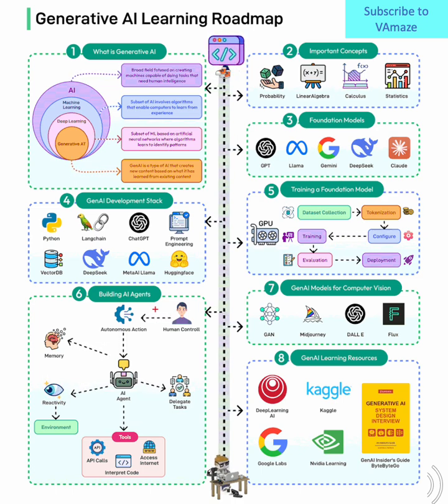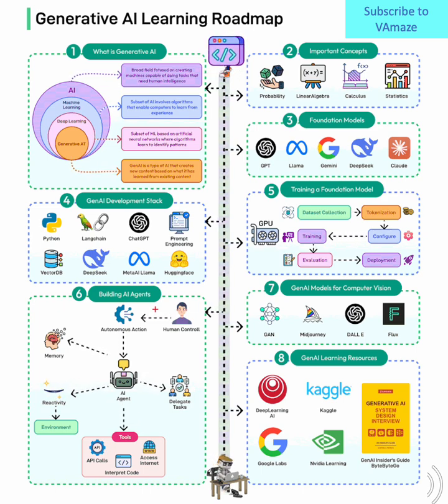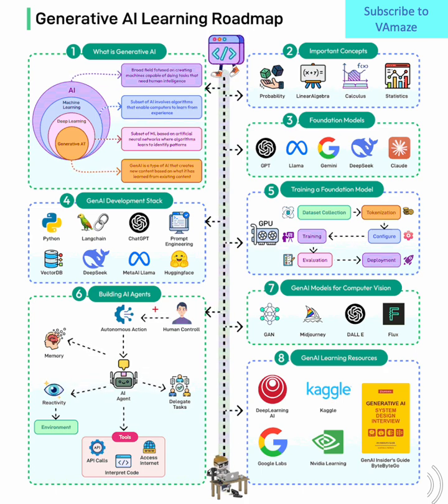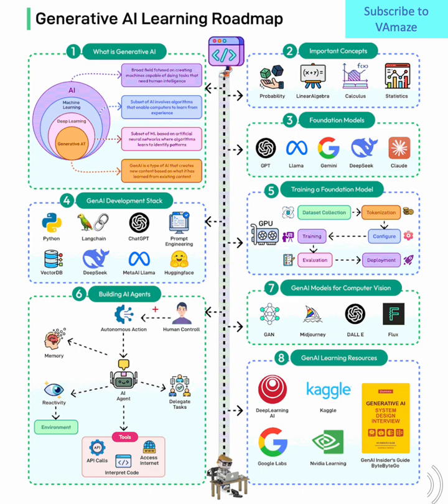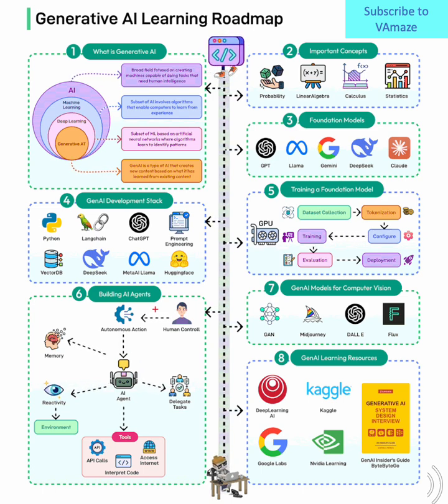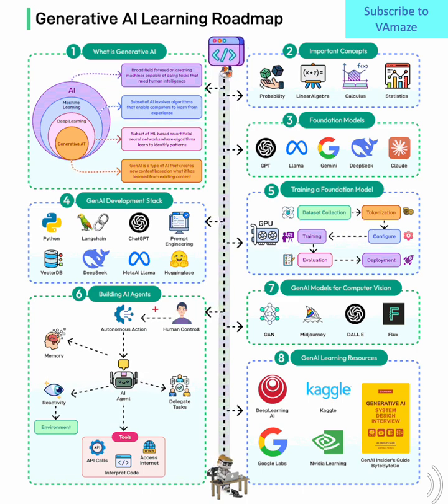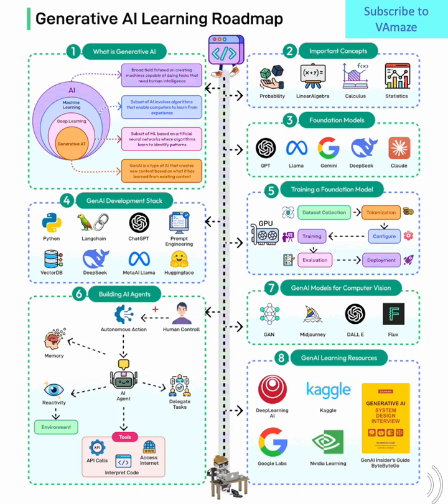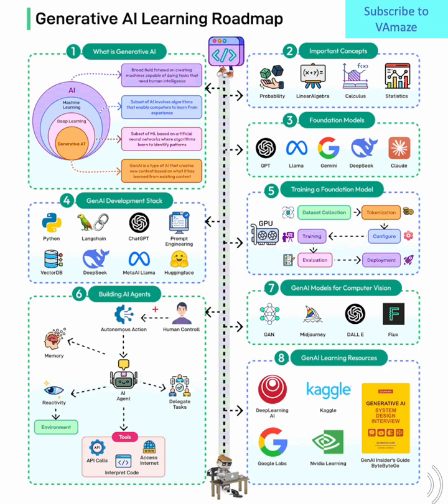"Generative AI Learning Roadmap: From Math Foundations to Building AI Agents"